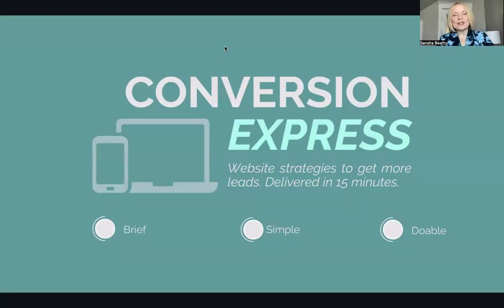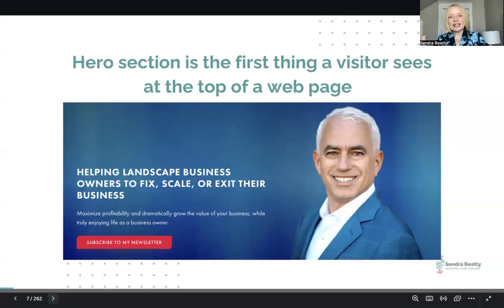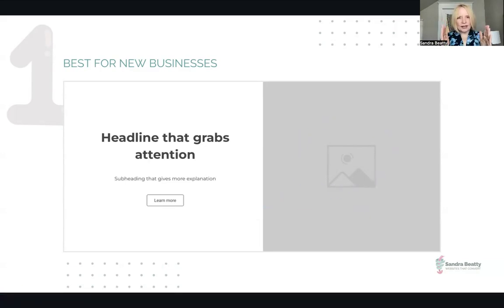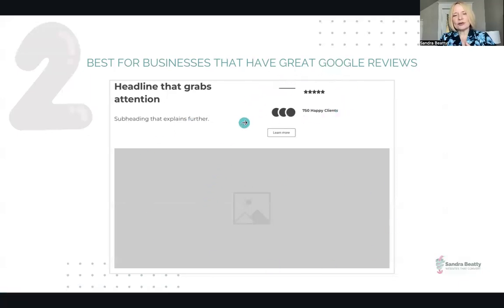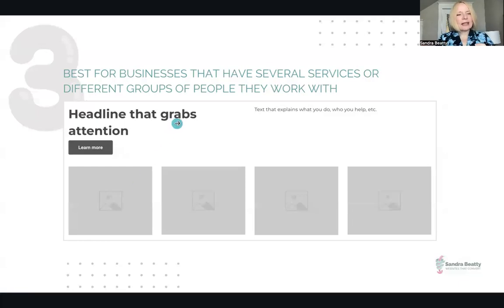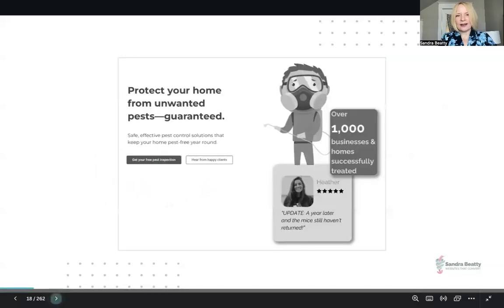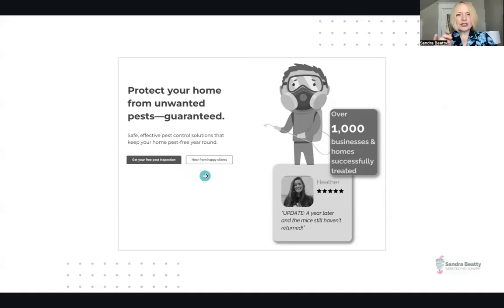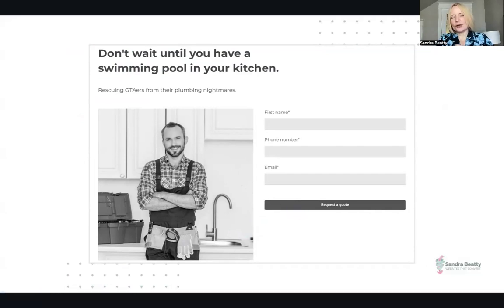Why Your Local Business Needs a Simple Website Layout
👉Live, 15-minute website conversion strategies every Friday at noon ET.

You might be wondering why your local business needs a simple website layout.

Visitors are spending 57% of their time checking out the hero section of your web page.

And they're checking out the competition.

Are your hero sections compelling enough to help them remember you...and choose you?

Discover 5 simple hero sections layouts to consider for your local business.

Considering working with me? Snag a spot on my calendar to chat